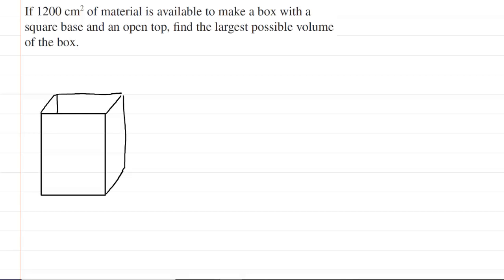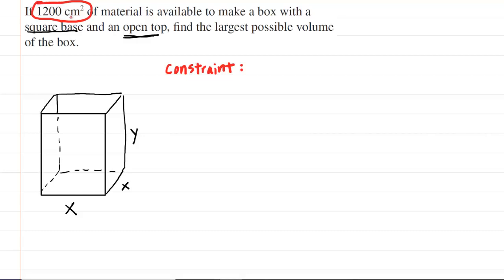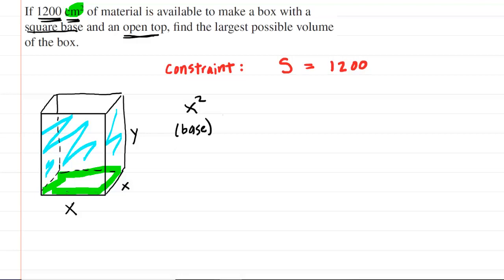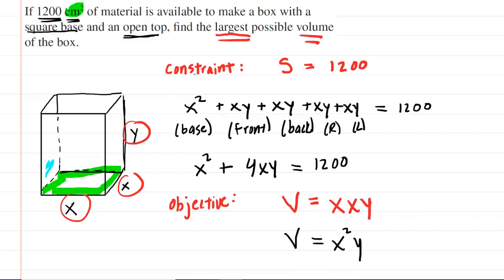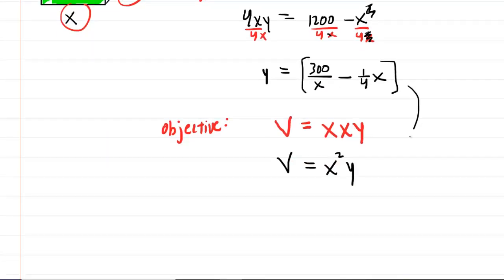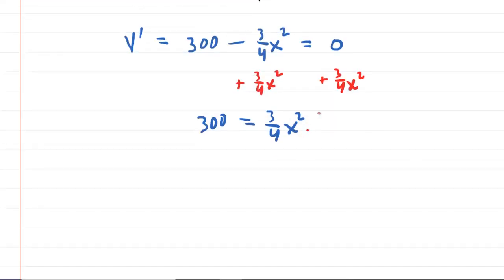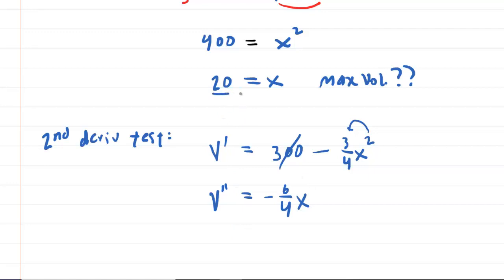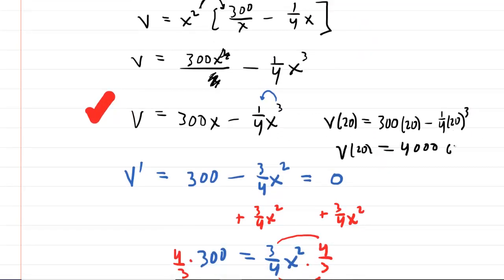If 1200 cm2 of material is available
If 1200 cm^2 of material is available to make a box with a square base and an open top, find the largest possible volume of the box.